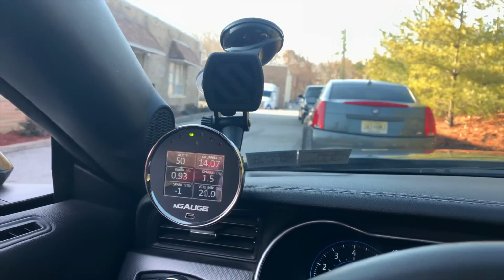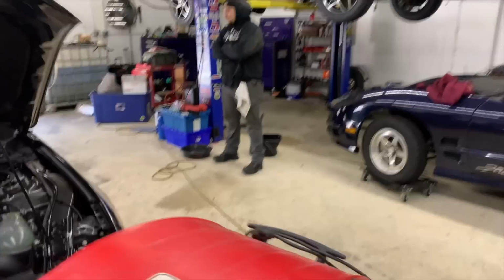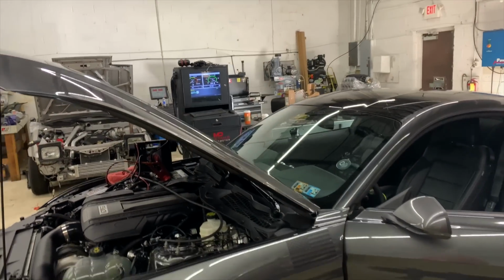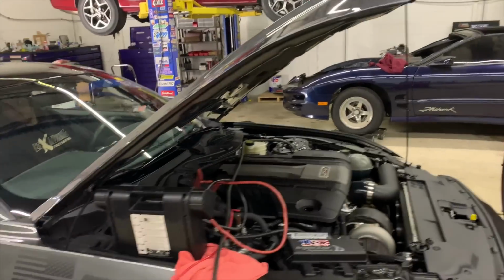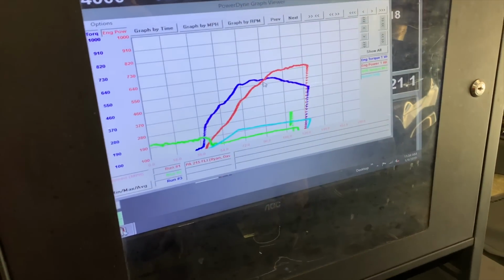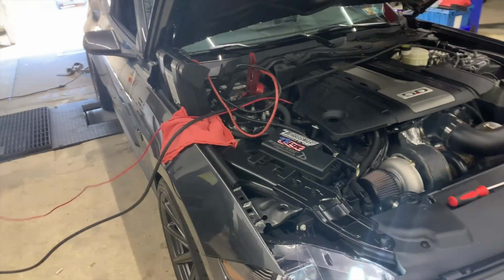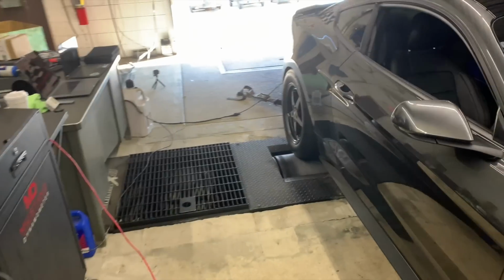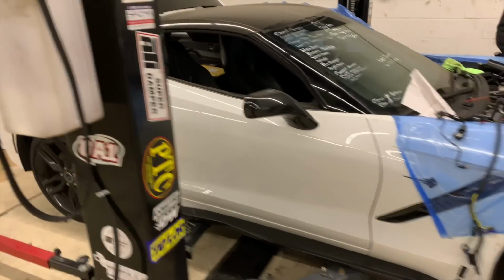2018 MUSTANG GT TWIN TURBO 10R80 FIRST DYNO ON NEW BUILD THIS IS WHY DYNO'S ARE ONLY TOOLS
2018 MUSTANG GT TWIN TURBO 10R80  FIRST DYNO ON NEW BUILD THIS IS WHY DYNO'S ARE TOOLS

EFX WEB INFO CHECK THESE GUYS OUT THEY ARE A GREAT TEAM

Telephone